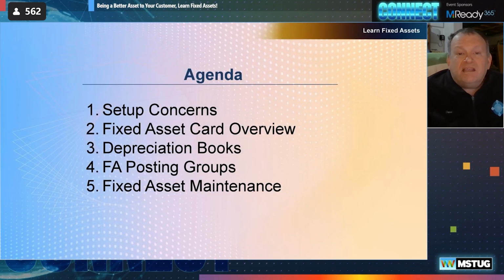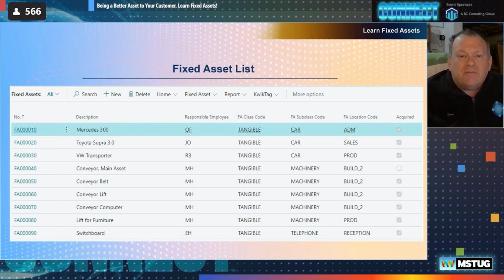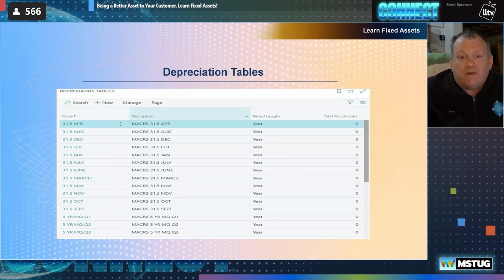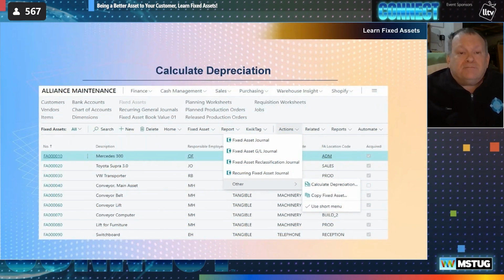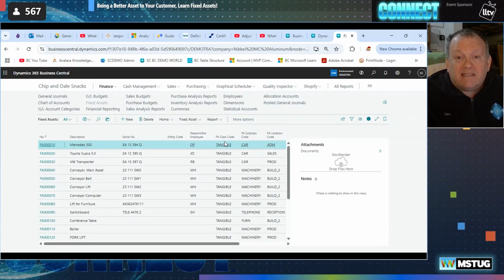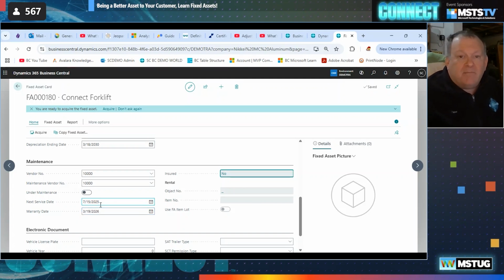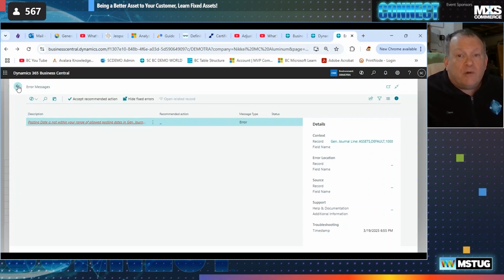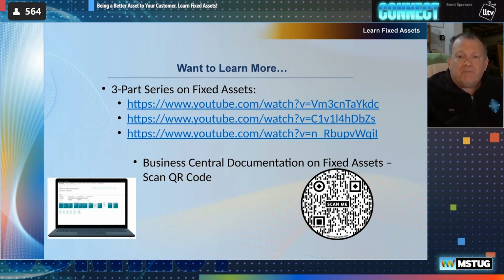WWMSTUG - CONNECT - STEVEN CHINSKY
Stay Ahead with the Latest in Microsoft Technology – Every Month!
Connect is a one-day virtual event designed to bring together IT professionals, developers, business leaders, and Microsoft enthusiasts to explore the latest advancements in Microsoft technology. Taking place on the 3rd Thursday of each month, this recurring event offers a deep dive into cutting-edge solutions, best practices, and industry insights—all from the comfort of your home or office.